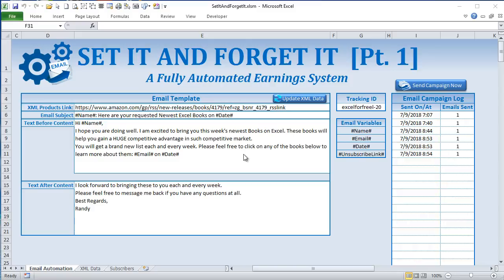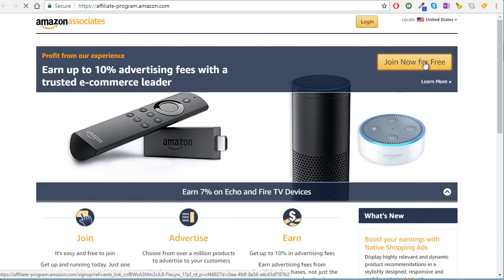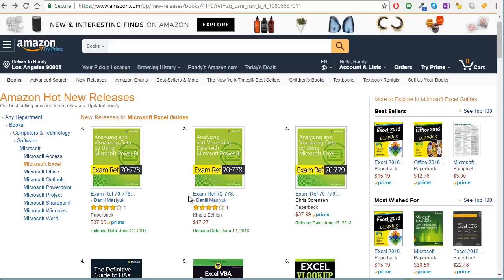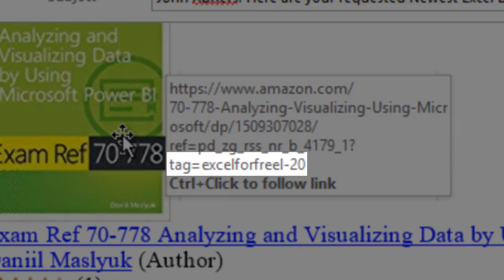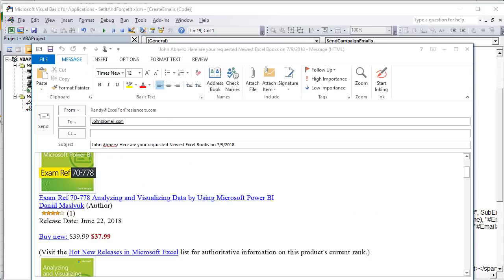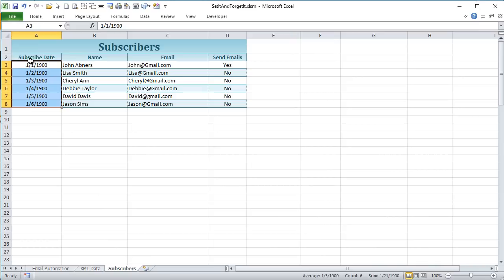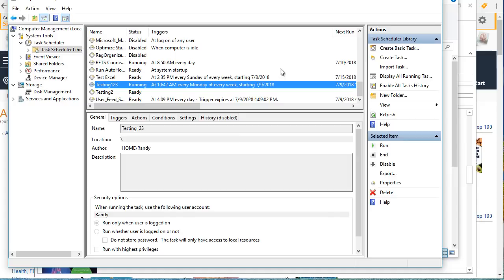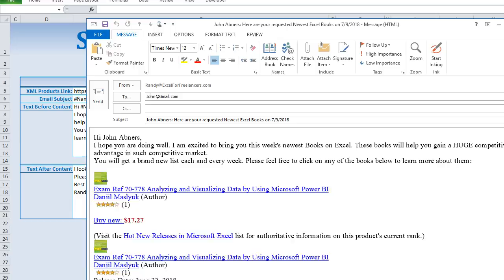How To Earn Money With Excel In 2024 + Free Download [Part 1]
In this week’s training, I will show you how to create A Fully Automated Income system.

TIMESTAMPS:
0:00 - Introduction
0:33 - Overview
20:11 - Update XML Data
27:17 - Send Campaign Emails
43:35 - Open Workbook